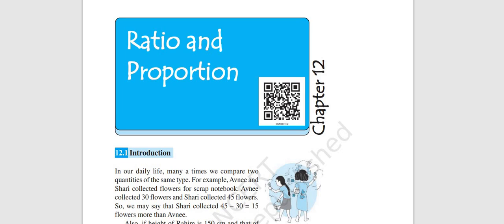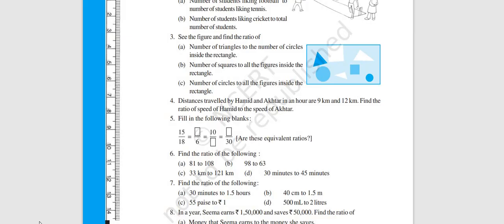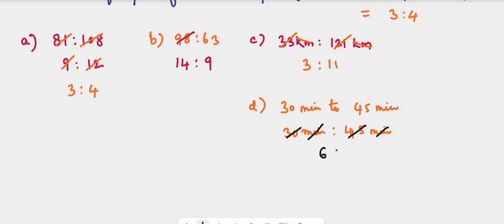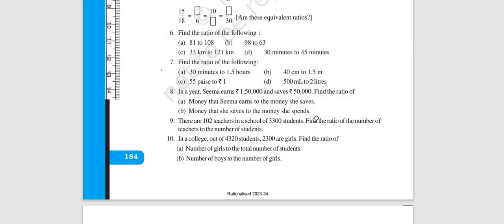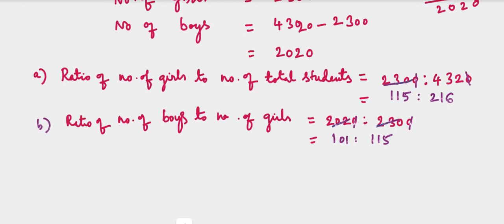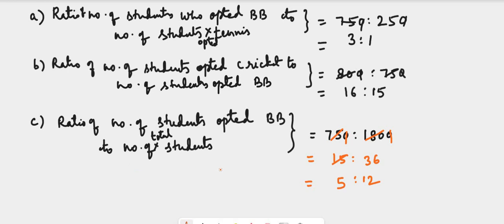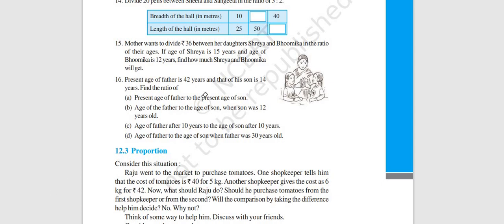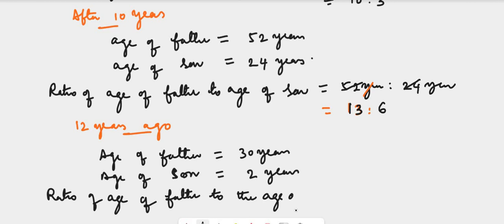Ratio and Proportion | Chapter-12 | Class 6 Math | CBSE | Exercise 12.1 | NCERT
CLASS 6
NCERT
CBSE
EXERCISE 12.1
RATIOS AND PROPORTIONS